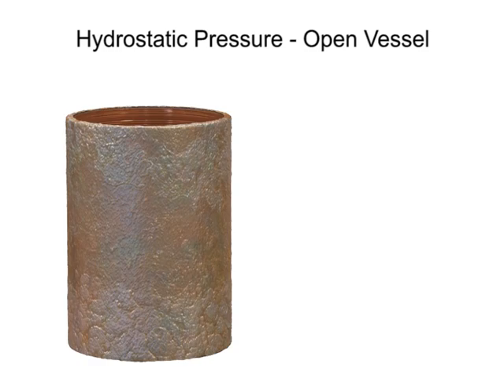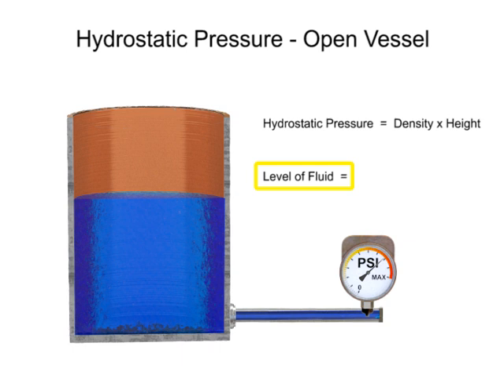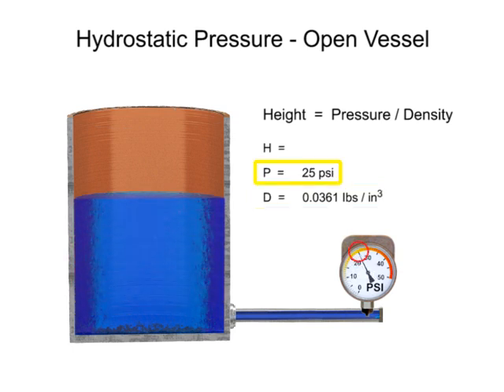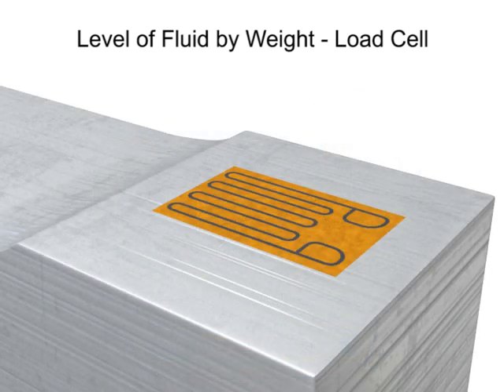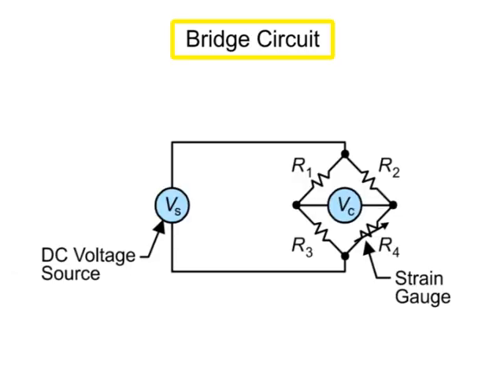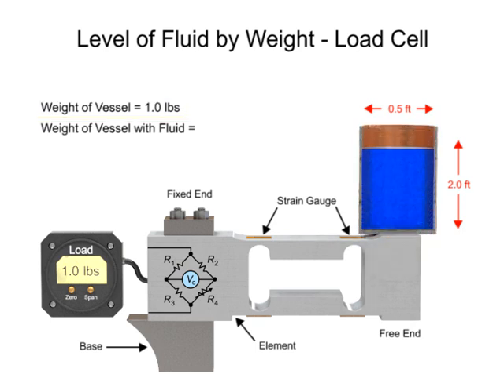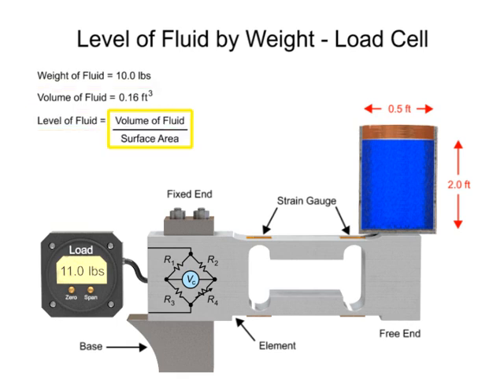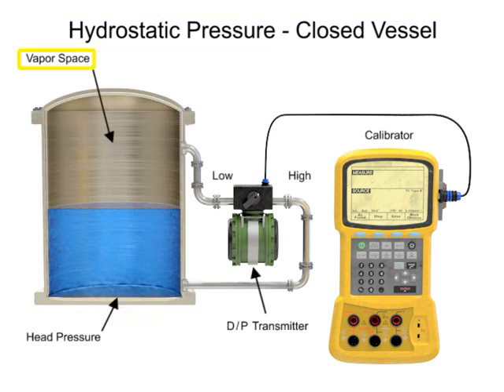Hydrostatic Pressure Explained | Formula, Principle & Real-Life Applications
🌊 Understand Hydrostatic Pressure — one of the most fundamental concepts in fluid mechanics and engineering.
In this video, we explain the principle, formula, and applications of hydrostatic pressure with simple examples.

✅ What you’ll learn:

What is Hydrostatic Pressure

Pascal’s Law and pressure in fluids

Formula: P = ρgh (density × gravity × height)

Real-life applications in dams, submarines, hydraulics, and medical devices

Practical examples to make it easy to understand

Perfect for students, engineers, and competitive exam aspirants who want to master fluid mechanics basics.